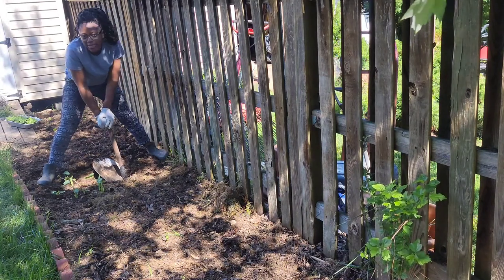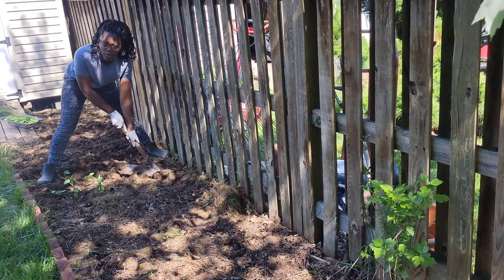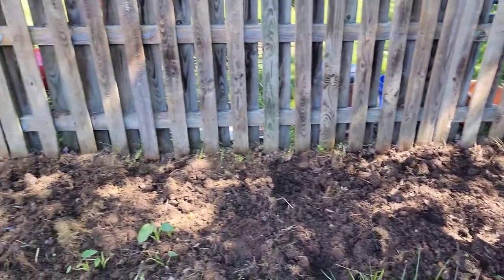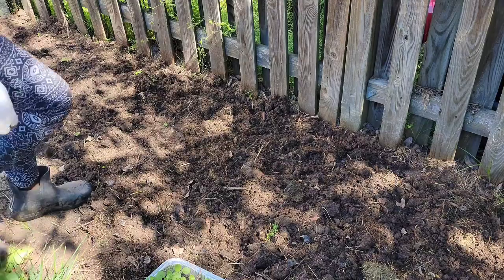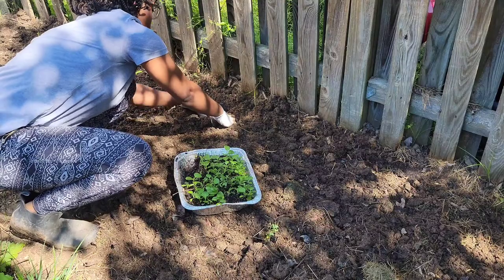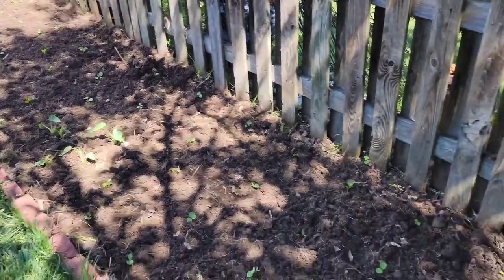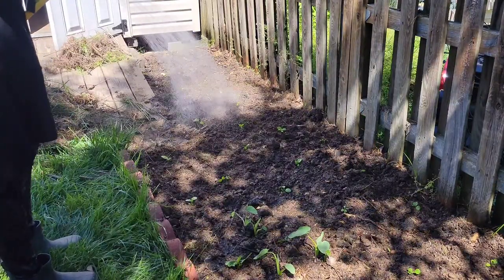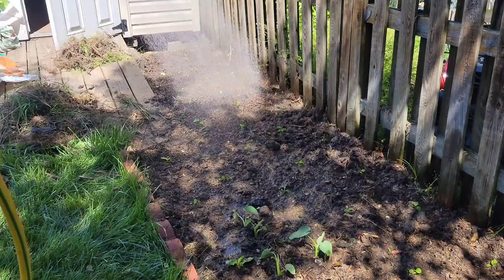How to Transplant Anchia / African Eggplant / Solanum macrocarpon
Anchia or African can Egg plant is mostly eaten in West Africa.
It can also be found in central Africa, East Africa and the Caribbean.
Both the leaves and the fruits of the plant can be eaten. They are well know for their great nutritive value. The roots, fruits and leaves are medicinal.
It is used differently in different places to treat different diseases.